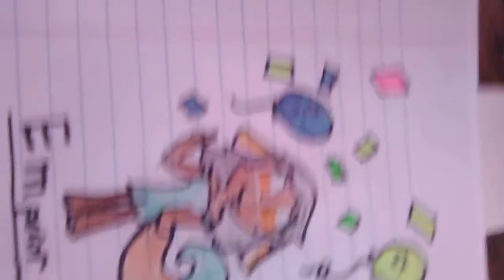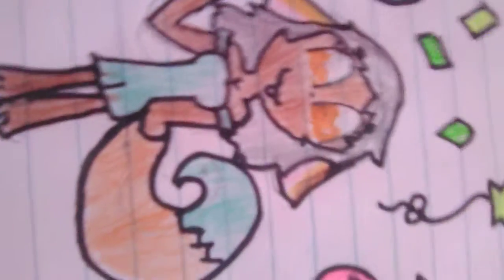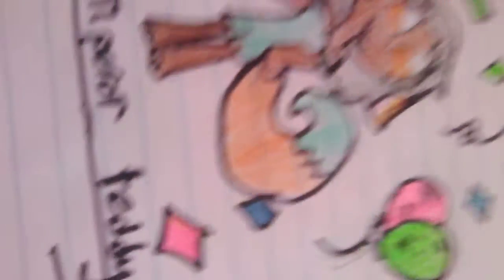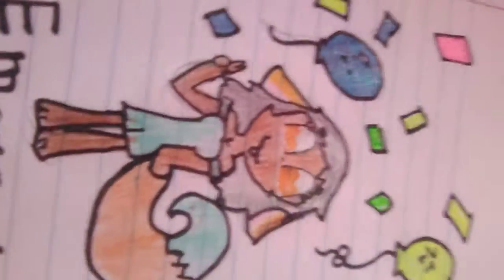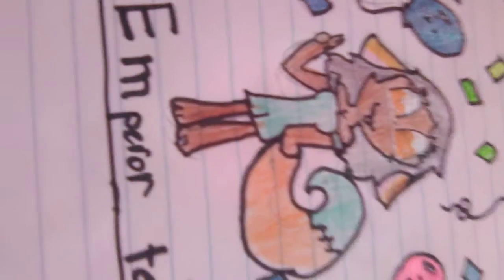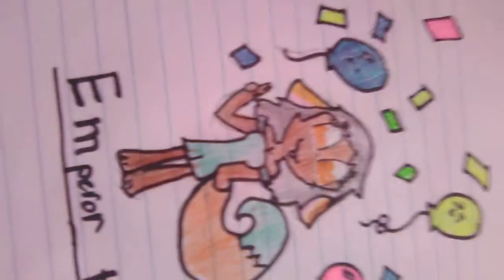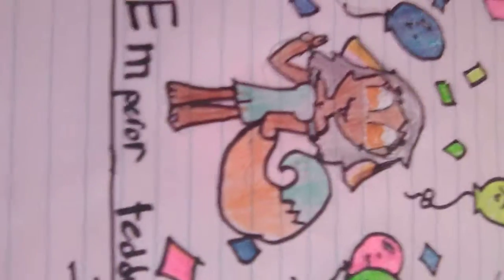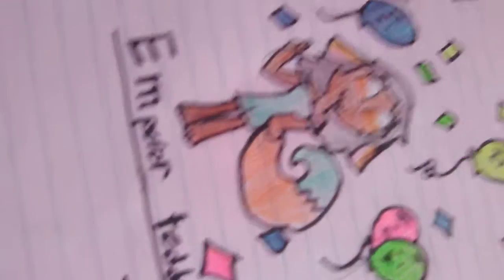Gift for emperor teddy bear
Go check out emperor teddy bear please she makes great vids and this was made by me